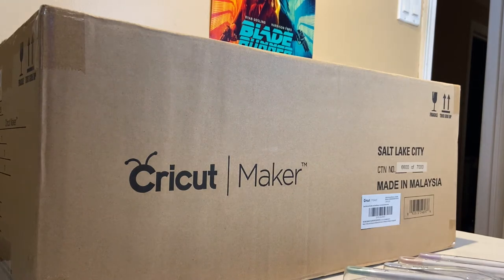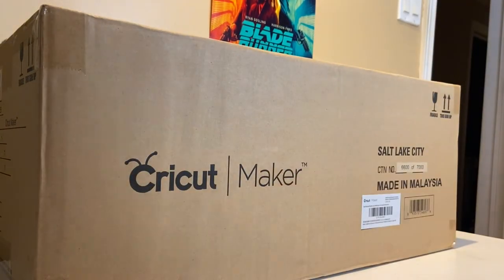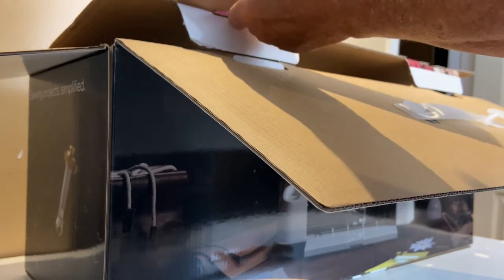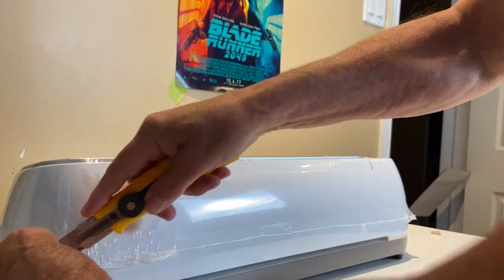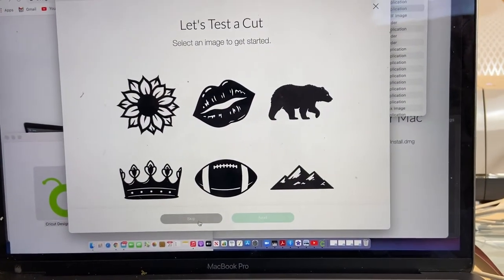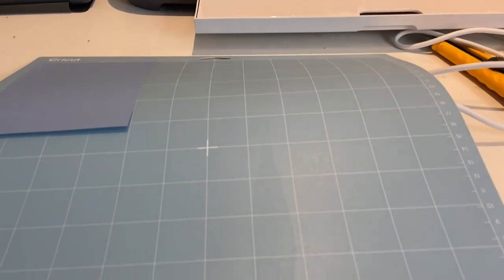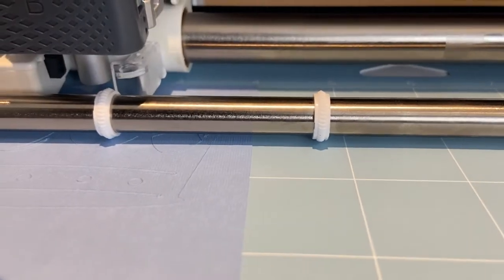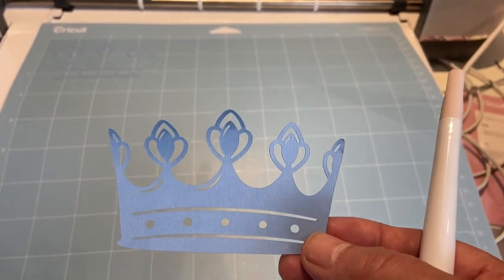UNBOXING A CRICUT MAKER!!! This is for all the model makers out there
Let me unbox the Cricut maker and show you how I intend using it to build models for my model railway layout

Design and Make all kind of structures and models